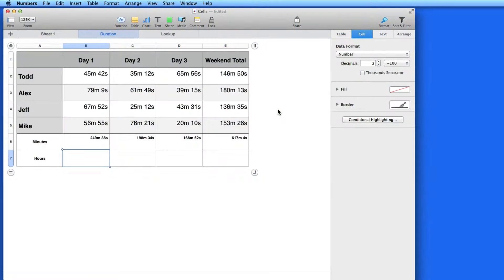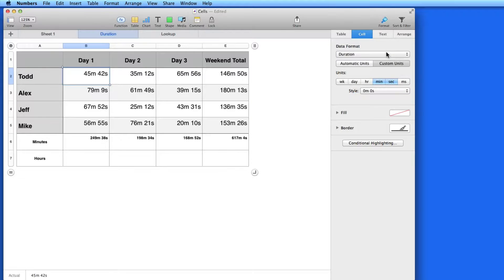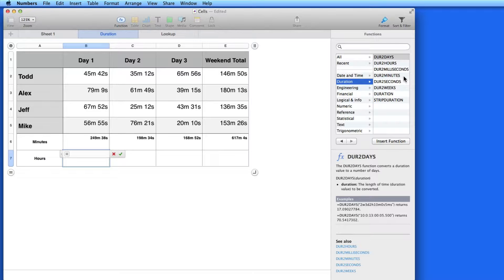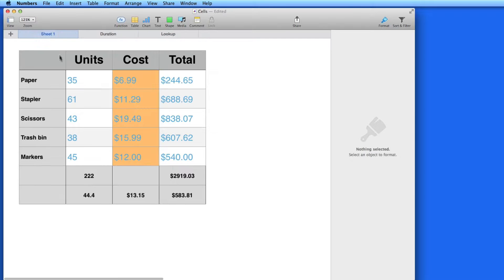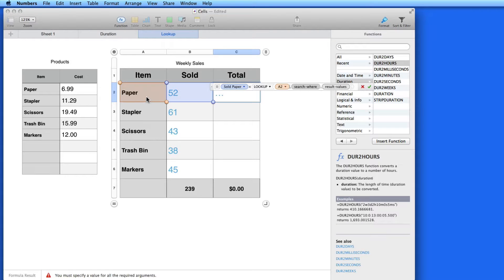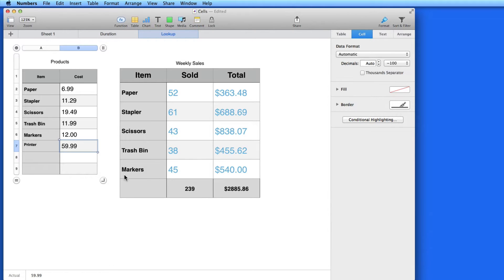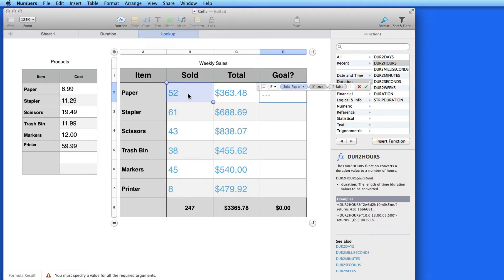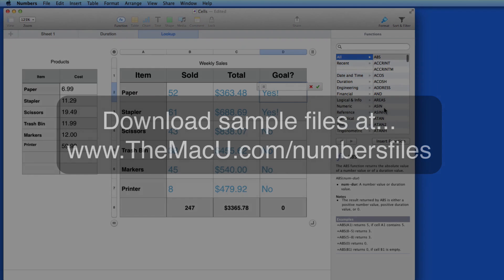How to use the function browser in Numbers for Mac!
In this lesson from out full tutorial on Numbers for Mac see how to use the function browser to quickly apply Averages, Durations, or Look Up functions to a set of Data!
Learn much in the full tutorial available in the TMU Tutorials App!